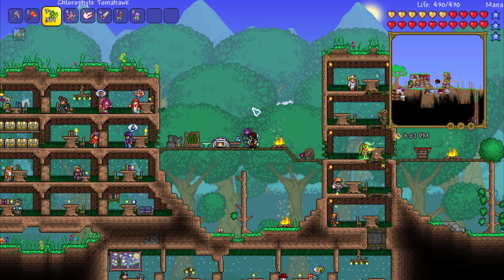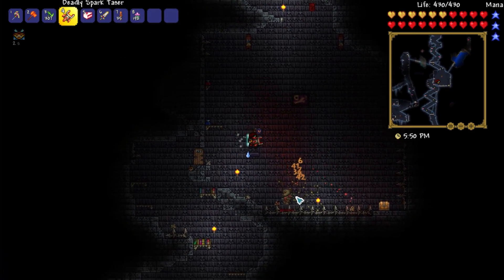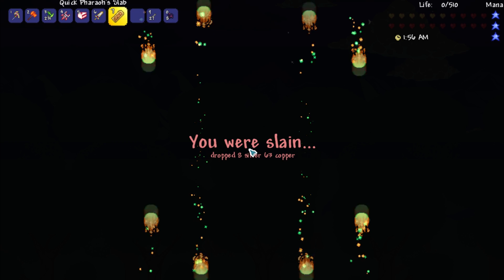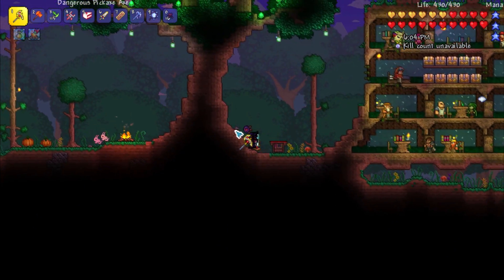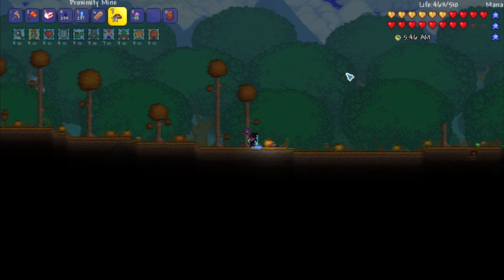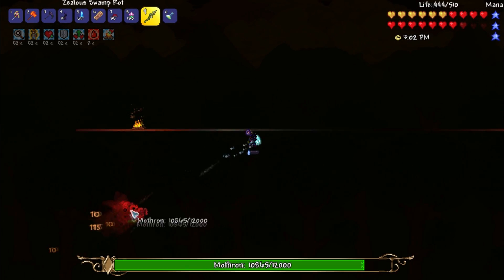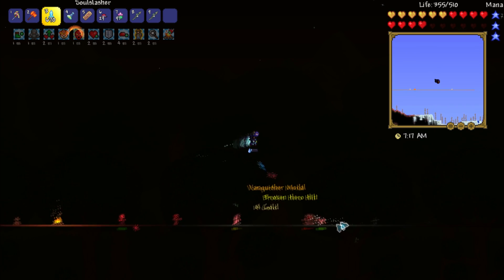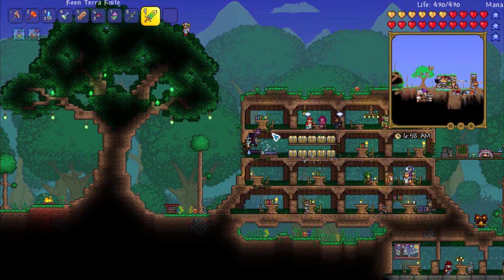Tera Upgrade and Golem! Thorium Throwing #16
I always skip the Terablade, but not this time! In today's episode of Throwium we made multiple upgrades and even finish off Golem!